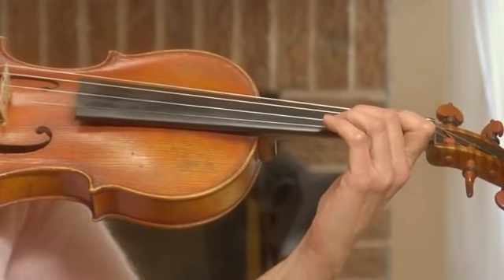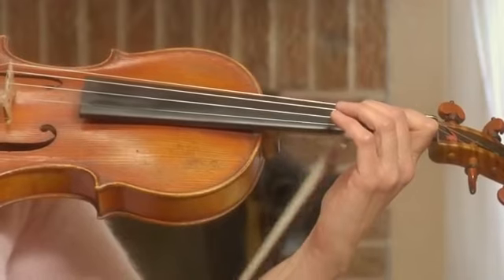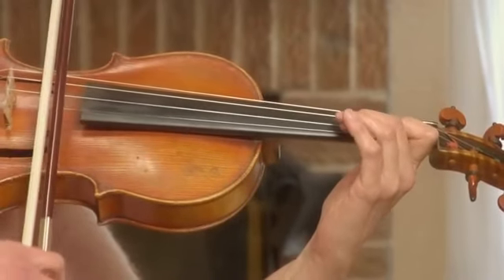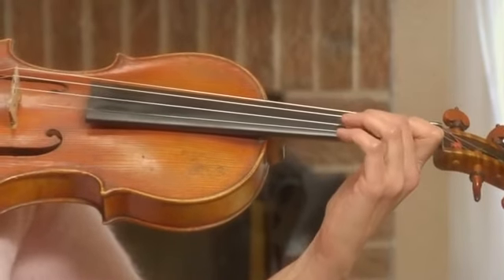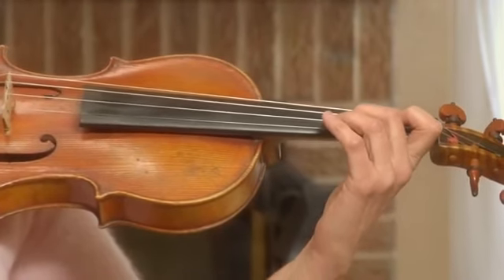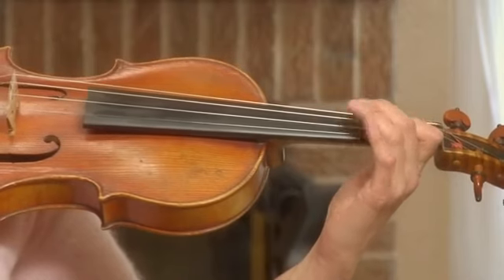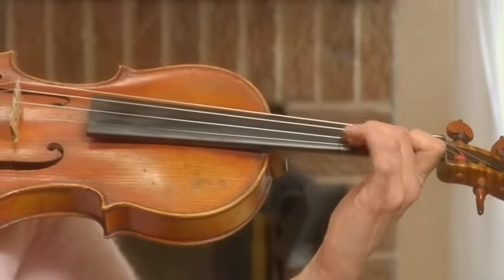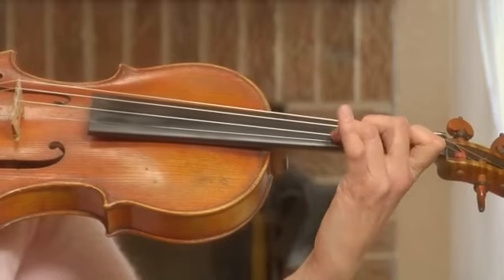How to Move Your Fingers When Playing the Violin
How to Move Your Fingers When Playing the Violin. Part of the series: Violin Tips. Playing the violin properly requires you to move your fingers in a very specific way. Move your fingers when playing the violin with help from a dedicated violin instructor in this free video clip.